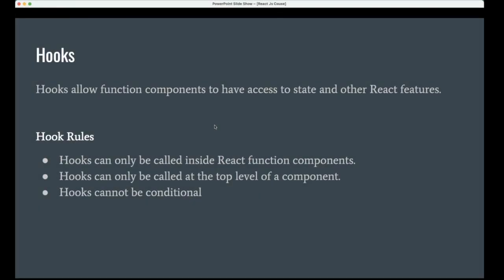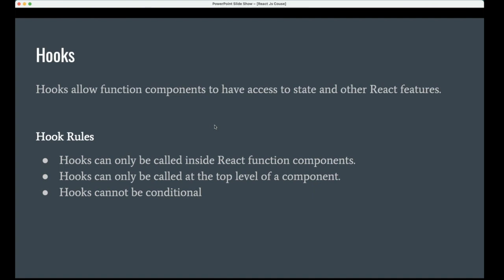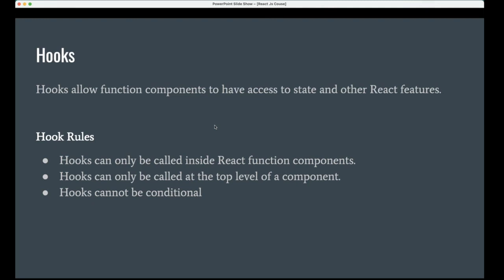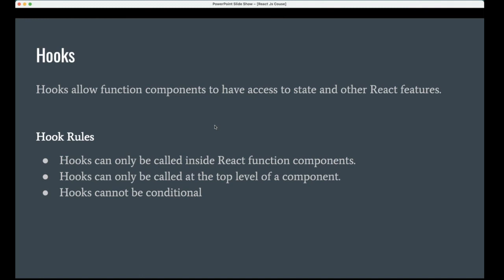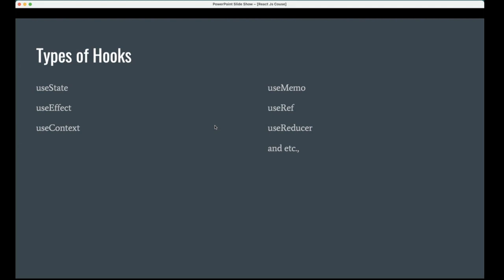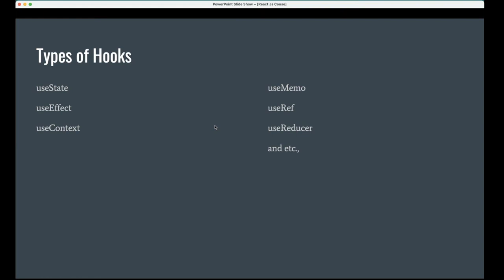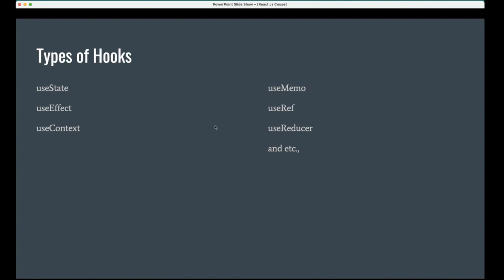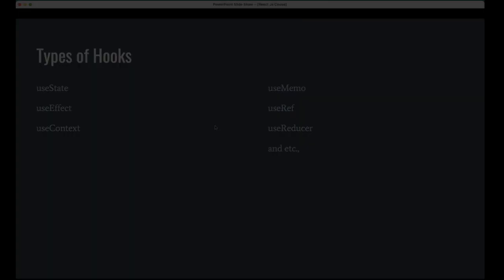Hooks and Its Types | React Js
Covered Topics,
1. What is Hook?
2. What are the types of hooks in React?